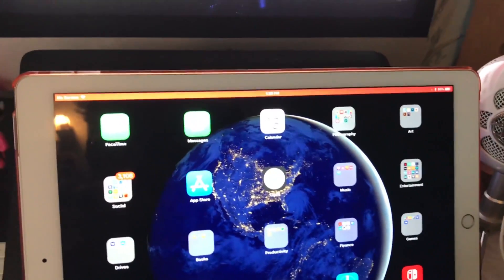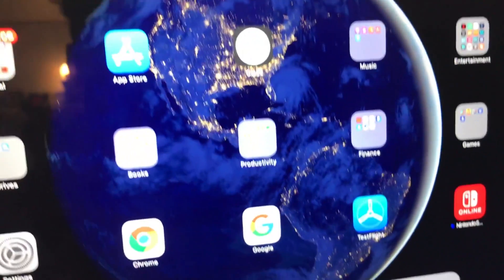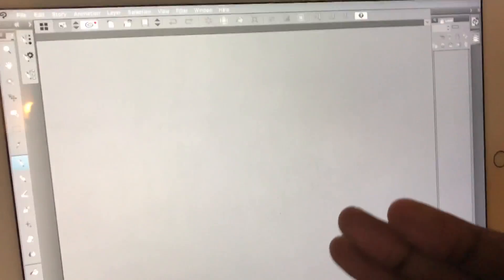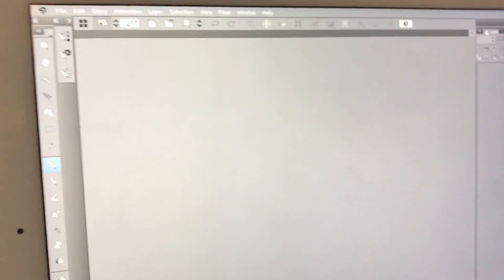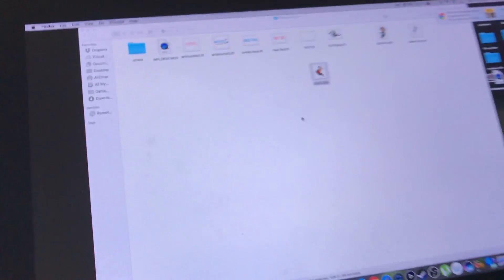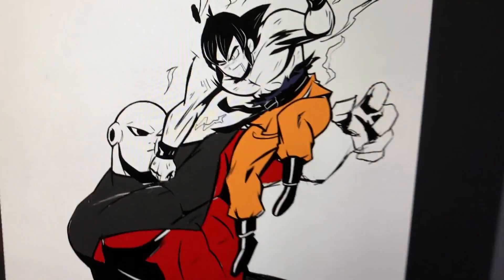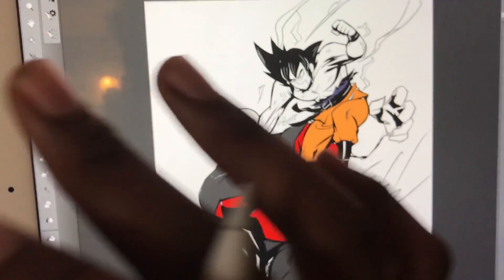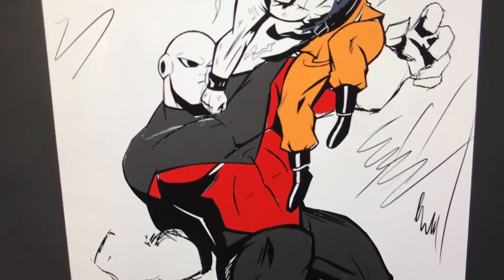Clip Studio Paint Ipad Pro - Importing Psd Files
this is amazing! Clip Studio is on the Ipad pro! heres a little tutorial on how to import files from your computer to finish on the go!